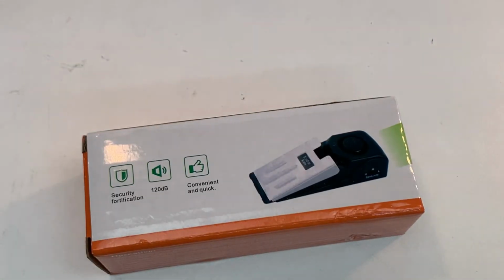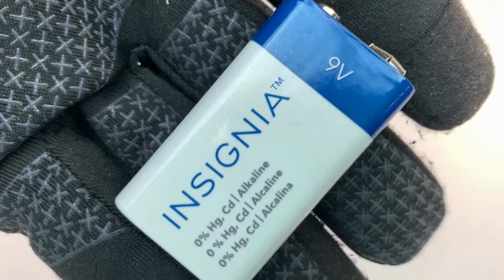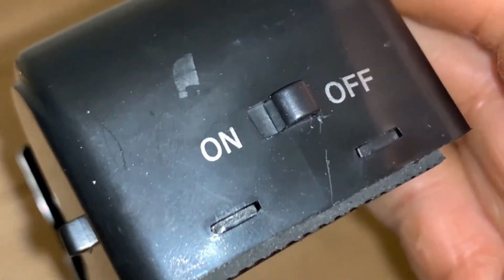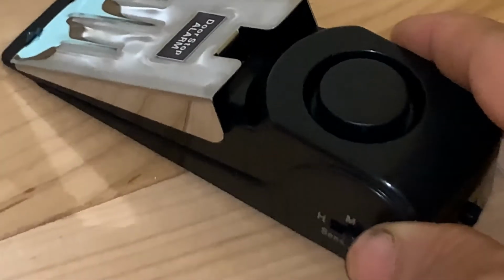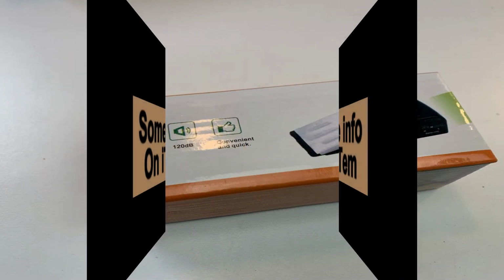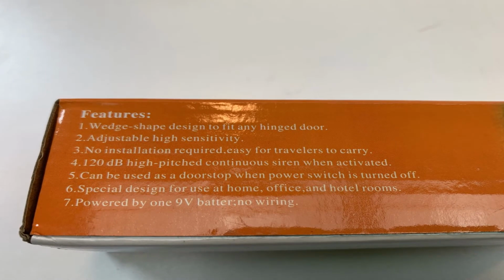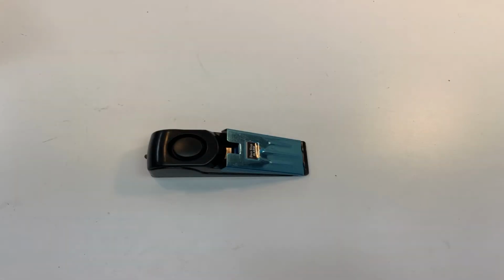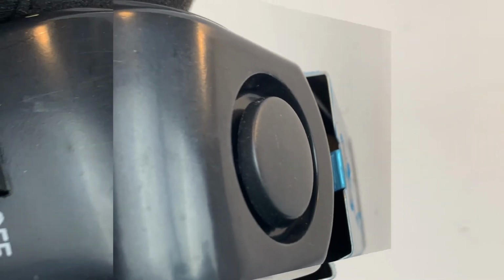Door Stopper Security Tool Alarm 120 dB Traveling Hotel Home Apartment Door Portable store Carry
Some info on item.

Door Stopper Security Tool Alarm 120 dB Traveling Hotel Home
Apartment Door

TOWODE Upgraded Door Stop Alarm 3-Pack, Door Stoppers
Security Alarm with 120 dB - Great Gift for Traveling Hotel Home
Apartment Door Stopper Security Tools
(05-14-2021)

Cost: $16.59

Purchased on amazon's website.